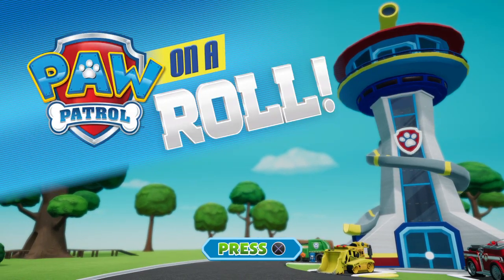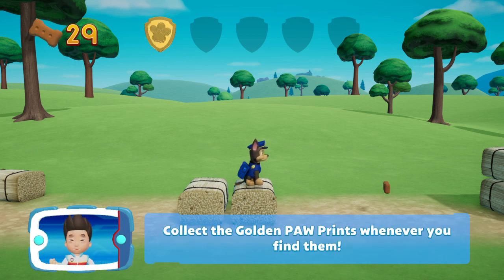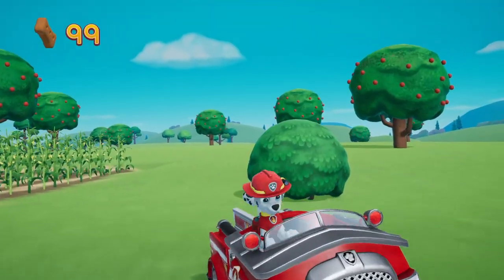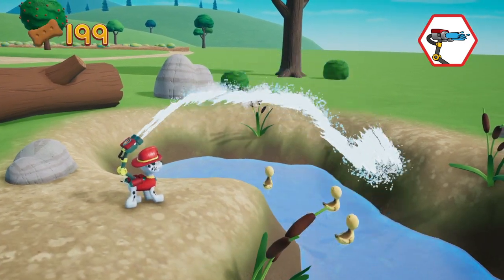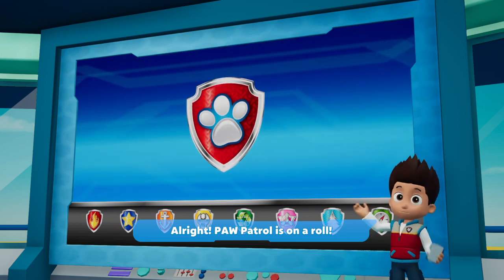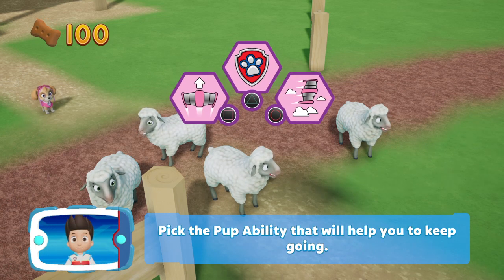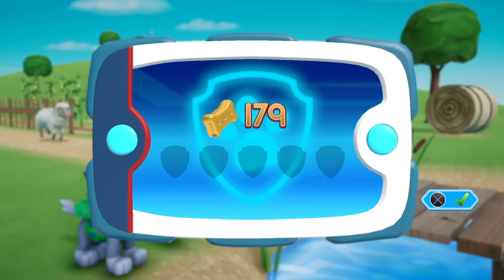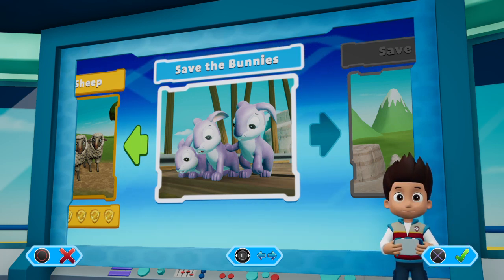Paw Patrol On a Roll! Game Play Part 1